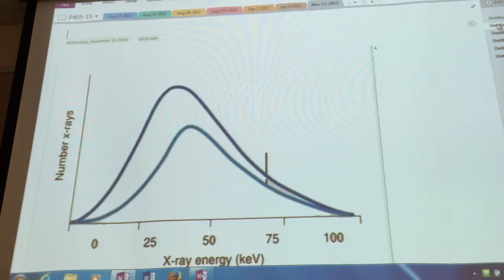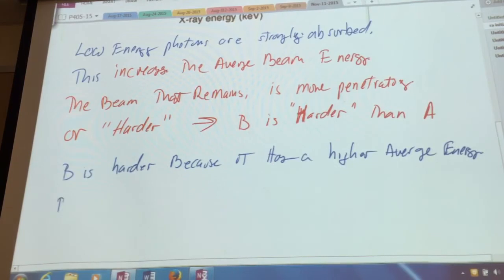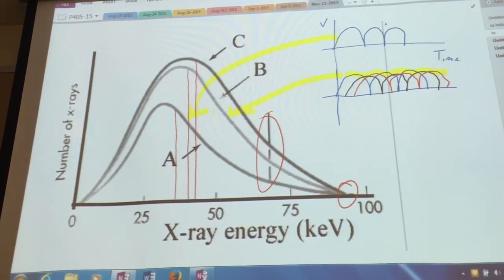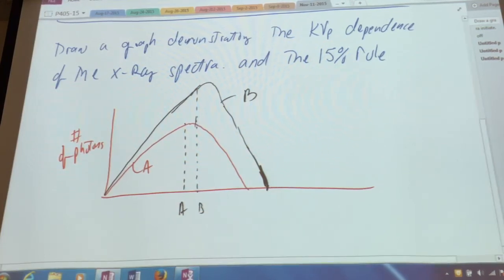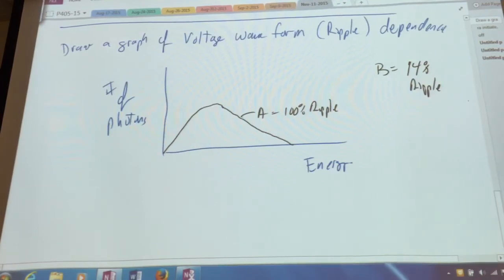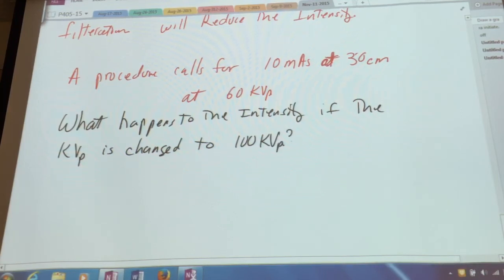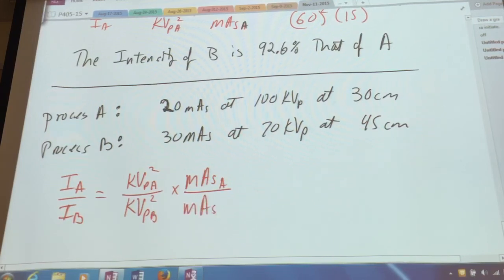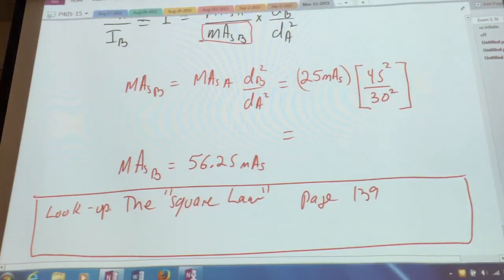Radiology physics 11/11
As of today September 22, 2019 one person will win $25 if there are a total of 25

-D-

Ps- GOOD LUCK!!!